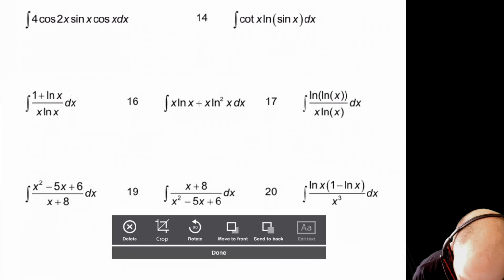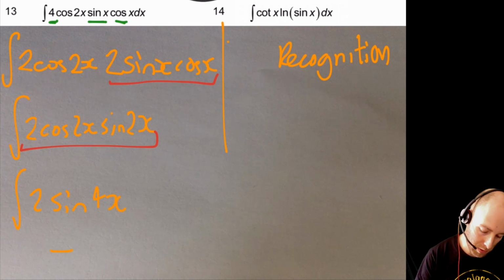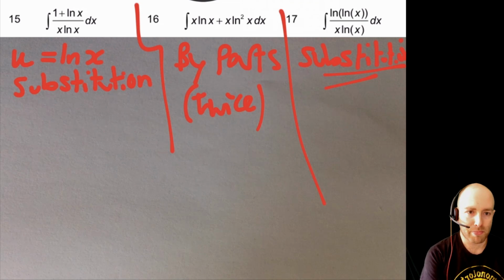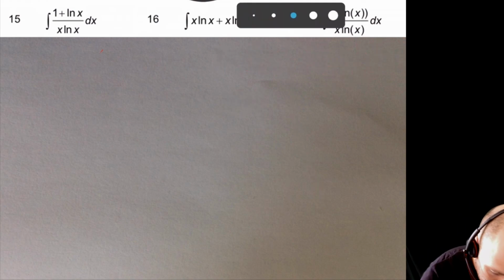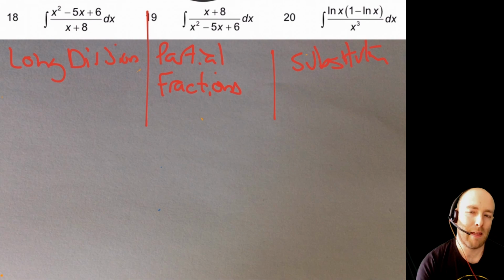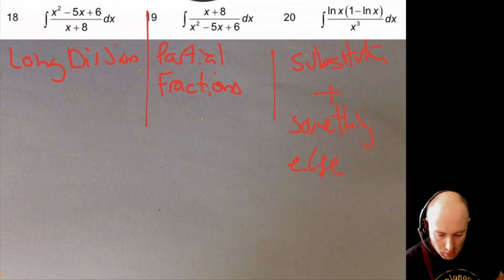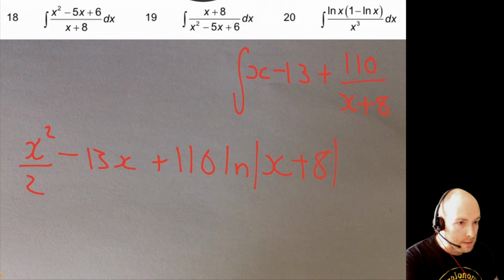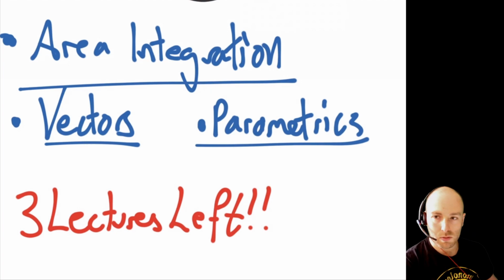A2 Maths D Thursday 7th May 11am - Revision